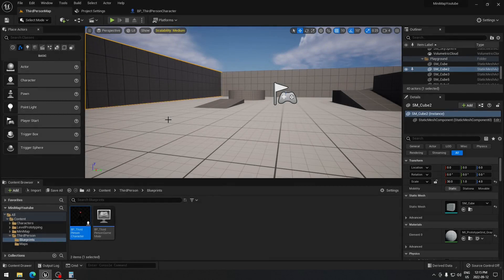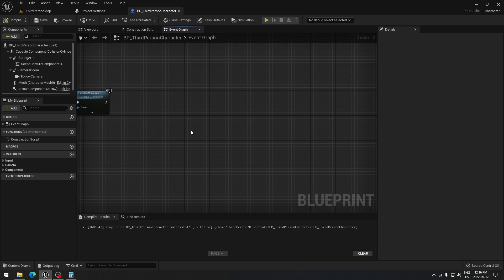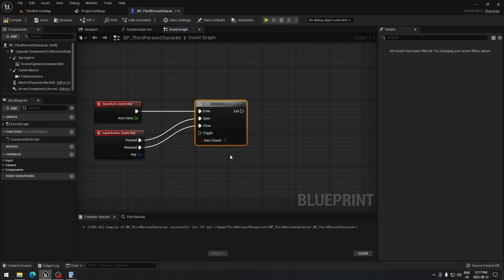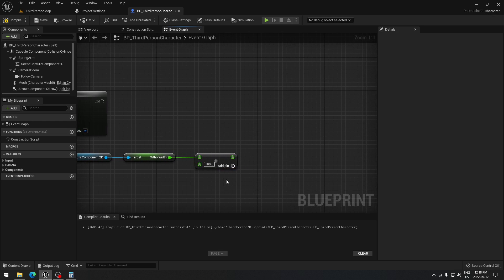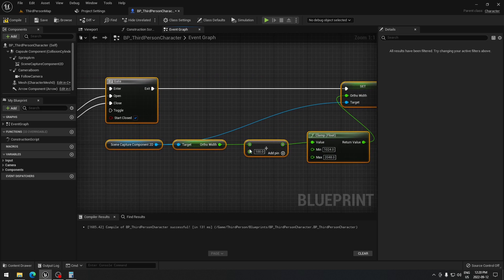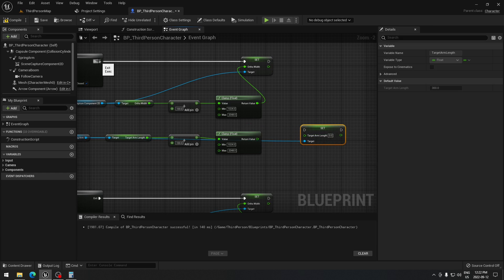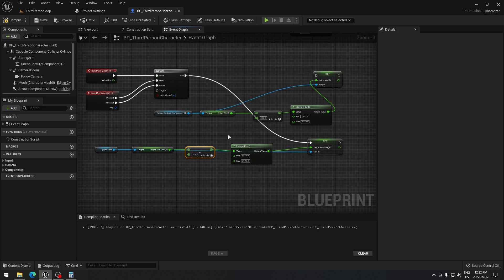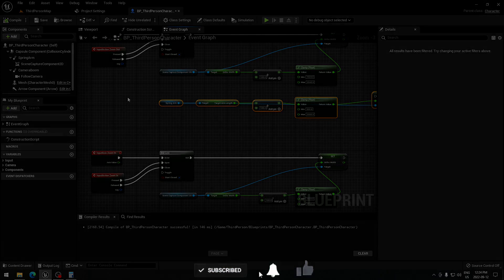How to zoom in and out with the mini map. Part 2. Unreal Engine 5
Let See how to zoom in and out using the 2 projection type : Orthographic and Perspective.

00:00 - Intro
00:18 - Axis and Action Mapping
01:11 - Zoom In/Out Orthographic
05:55 - Zoom In/Out Perspective